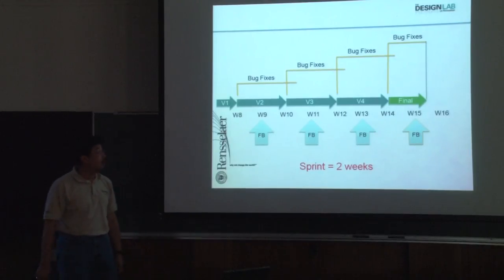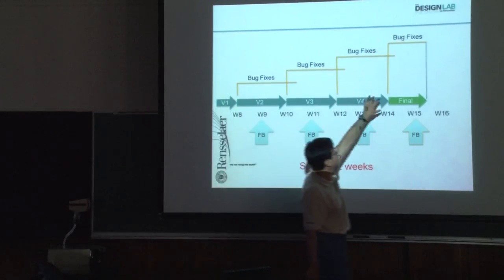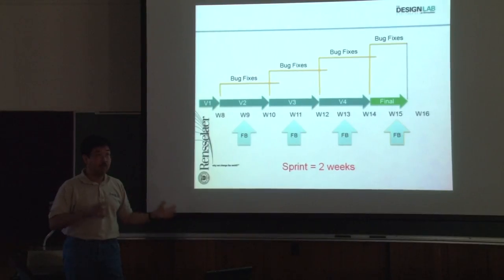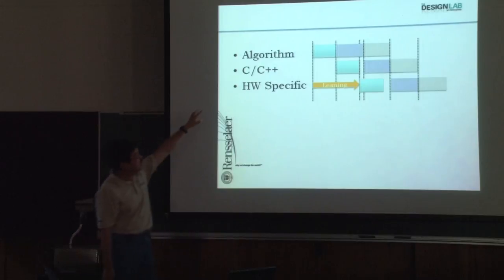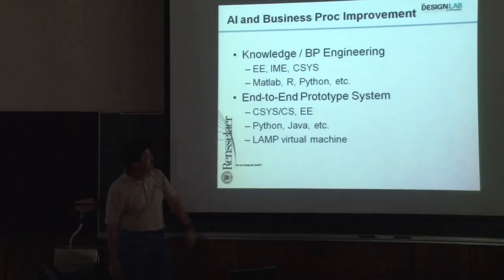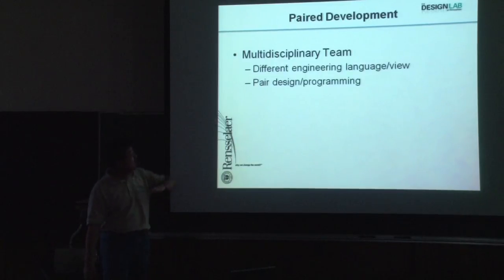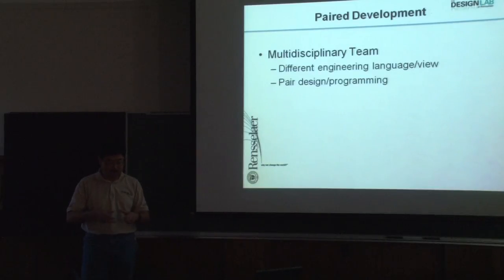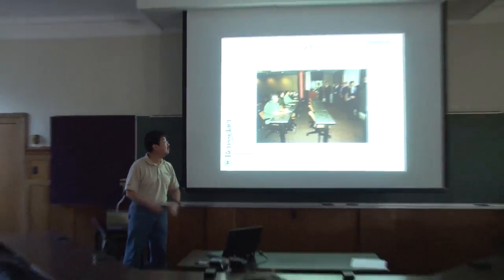Kanai Junichi - MDL - RCOS Summer 2011 - Part 2